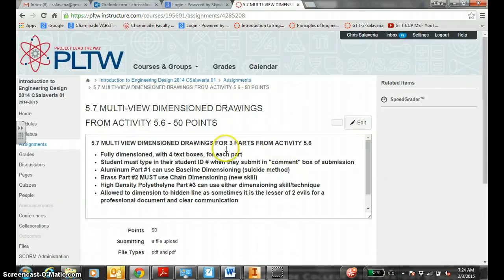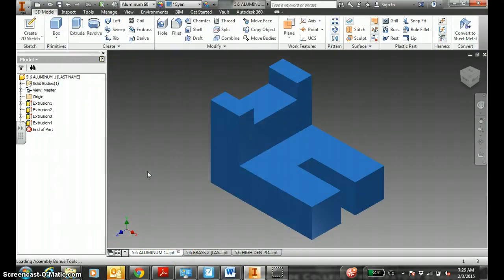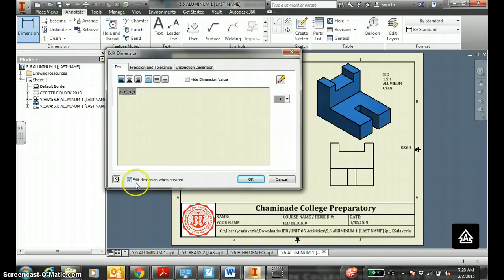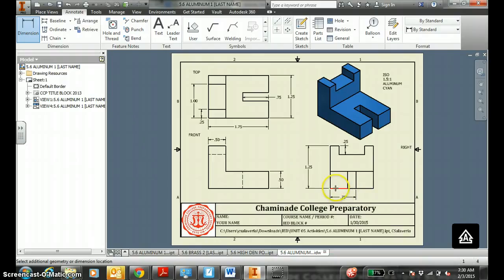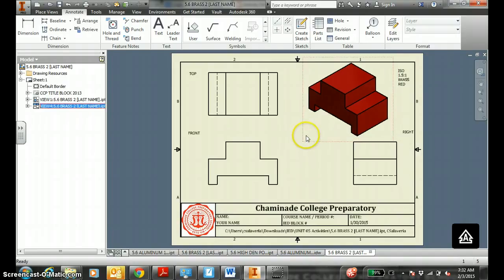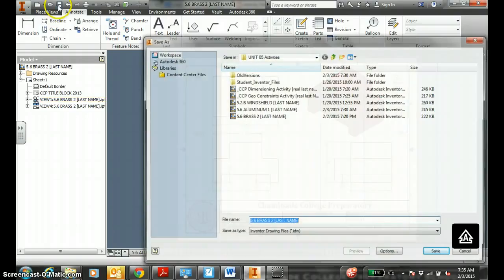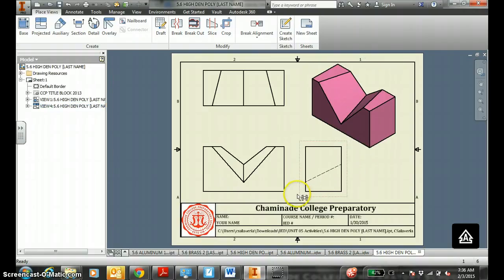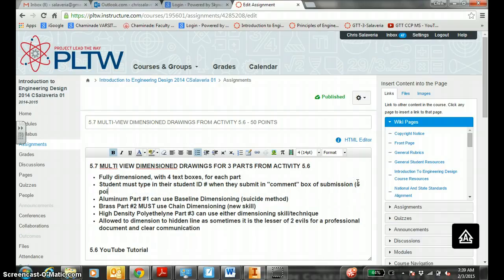IED 5.7 MULTI VIEW DRAWINGS FROM 5.6